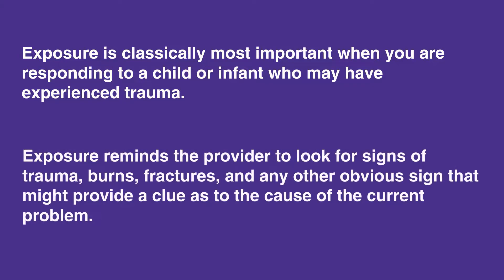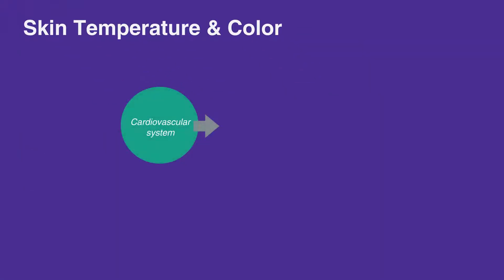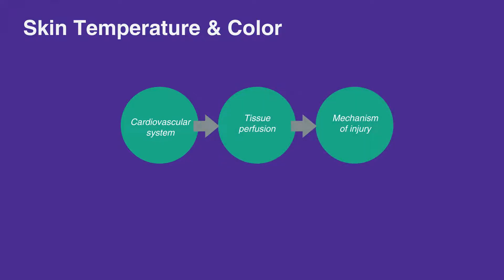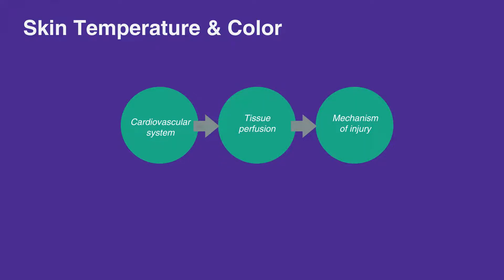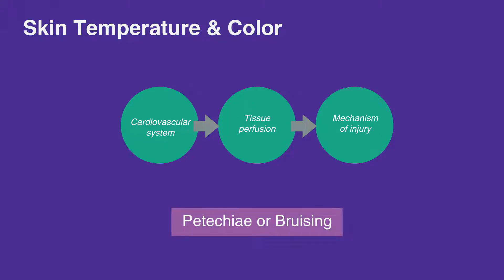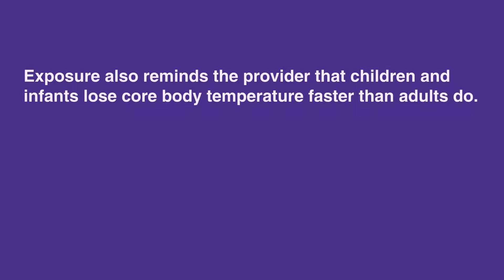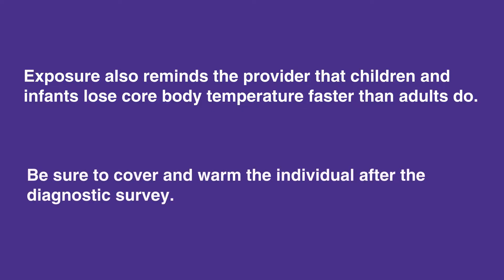4d5: Exposure (2021) OLD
Exposure is the fifth and final component of the ABCDE method. Classically, exposure is most important when responding to a child or infant who may have experienced trauma. It has relevance in PALS evaluations as well. Depending on time constraints, the PALS provider in this case will be able to find signs of trauma or clues as to what led to the current problem. As infants and children lose core body temperature faster than adults, be sure to cover and warm the individual after concluding a diagnostic survey.

"Exposure is classically most important when you are responding to a child or infant who may have experienced trauma. However, it has a place in PALS evaluations.

Exposure reminds the provider to look for signs of trauma, burns, fractures, and any other obvious sign that might provide a clue as to the cause of the current problem.

Skin temperature and color can provide information about the child or infant’s cardiovascular system, tissue perfusion, and mechanism of injury.

If time allows, the PALS provider can look for more subtle signs such as petechiae or bruising.

Exposure also reminds the provider that children and infants lose core body temperature faster than adults do. Therefore, while it is important to evaluate the entire body, be sure to cover and warm the individual after the diagnostic survey."